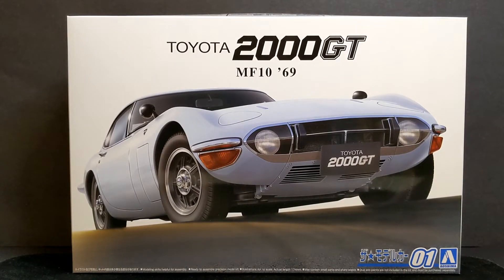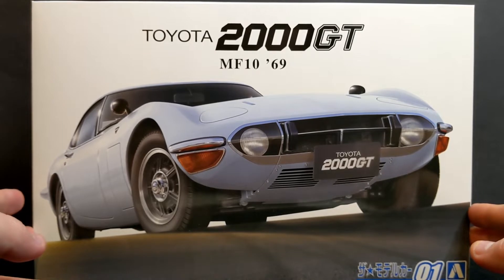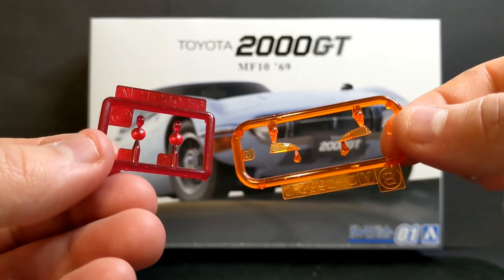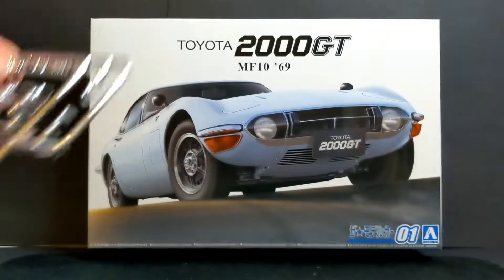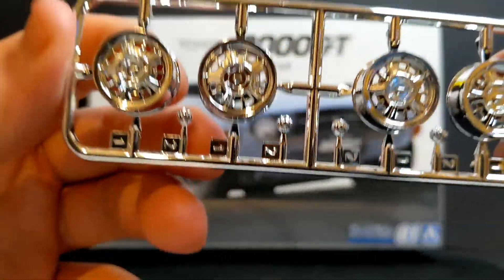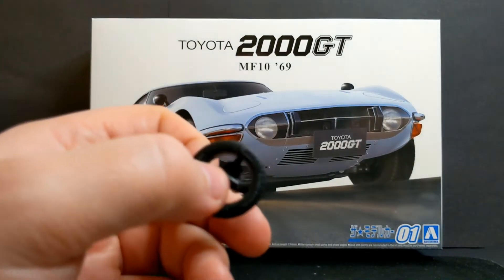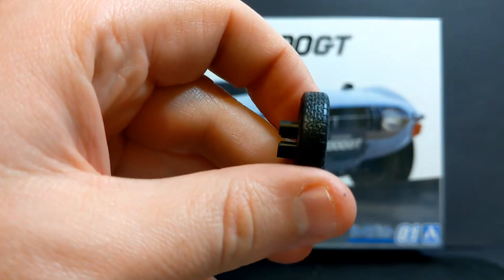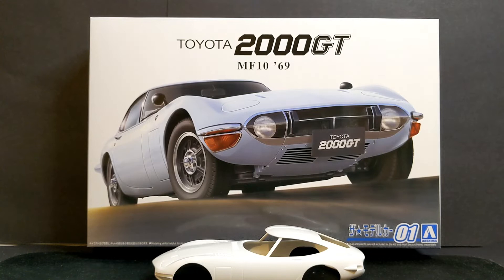New tool! Aoshima Toyota 2000gt kit overview.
In this video we are taking an in depth look at a brand new tooling from Aoshima of the classic Toyota 2000GT.

Cheers!